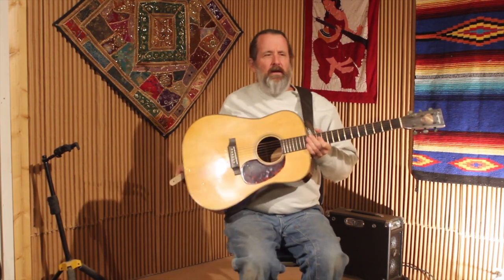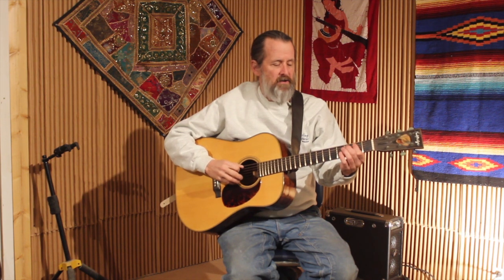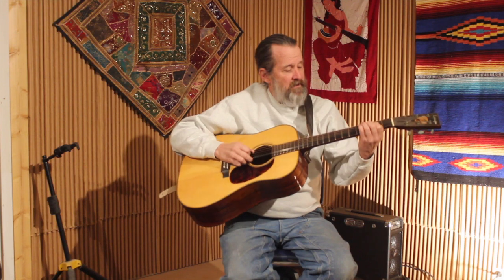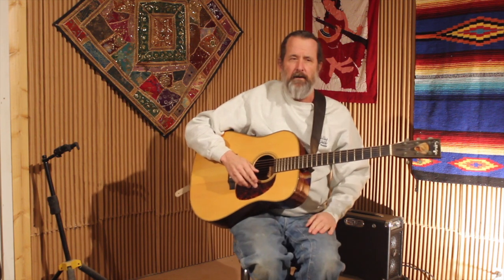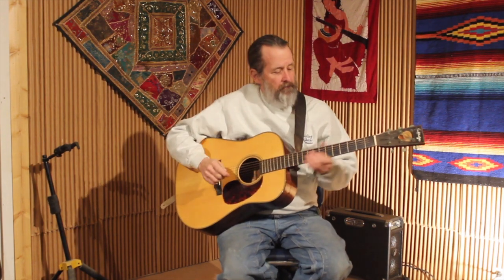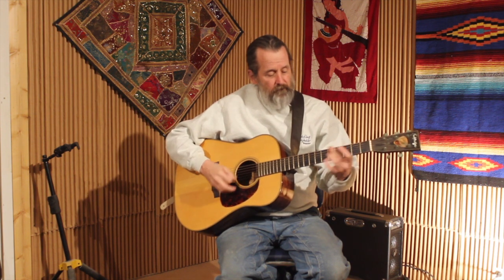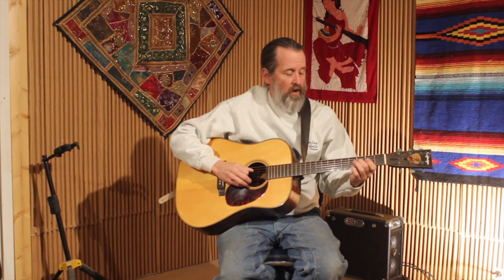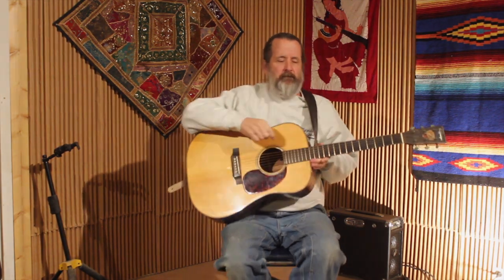Chord Vocabulary — Part 4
In this video Dan Miller continues with the topic of building your chord vocabulary by continuing with another example of Texas swing style rhythm, again, using the fiddle tune Sally Goodin’ as an example.  This lesson provide an alternate rhythm accompaniment to the popular fiddle tune, different from last week's example.